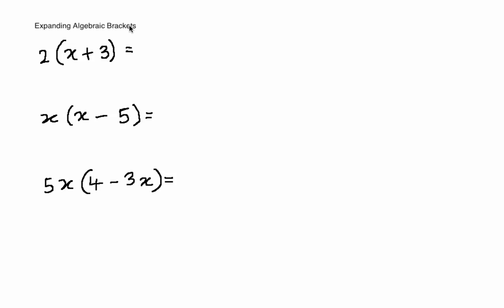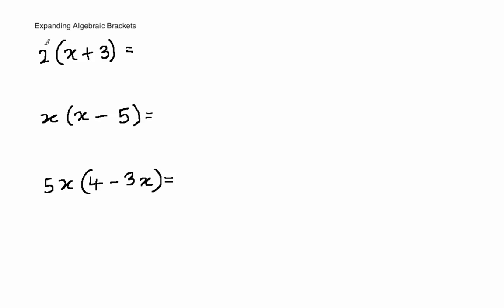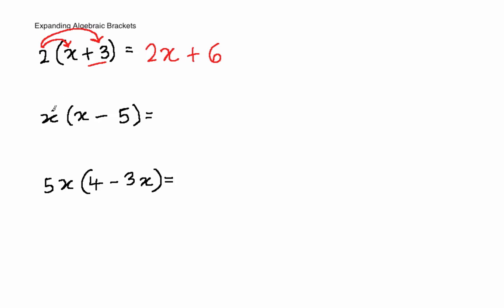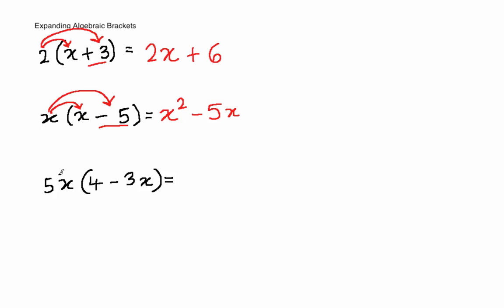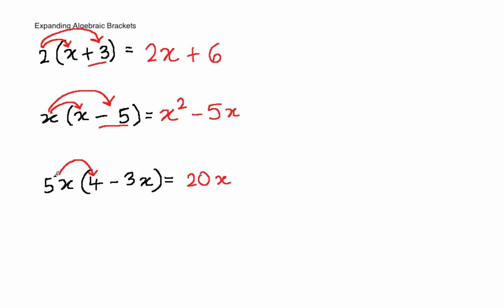A - Expanding Brackets [1] (Maths)